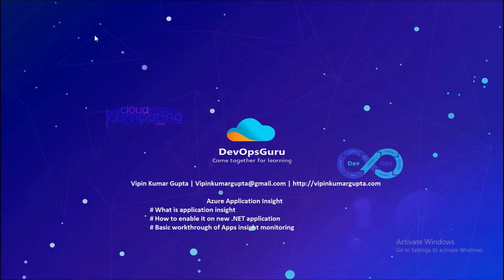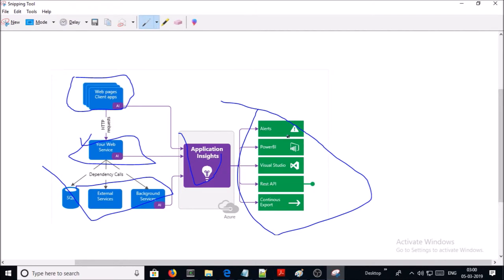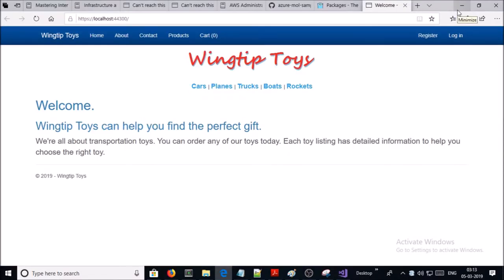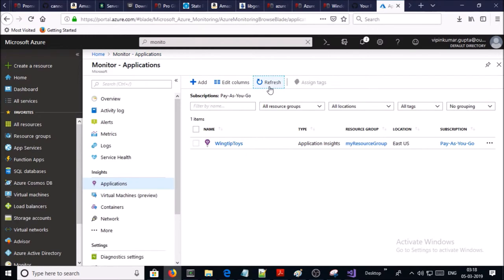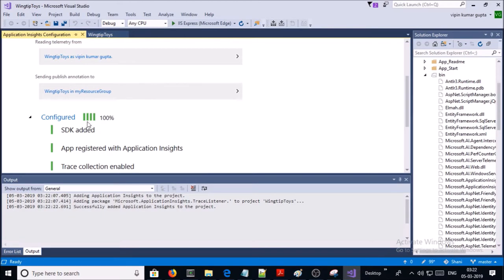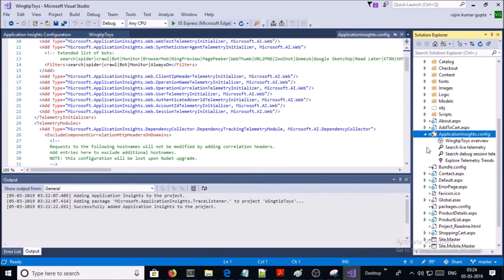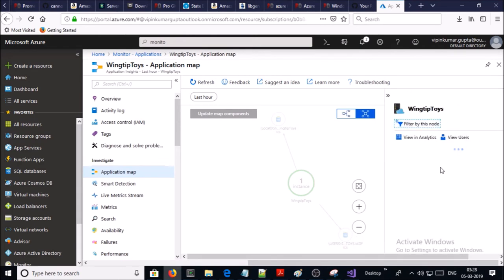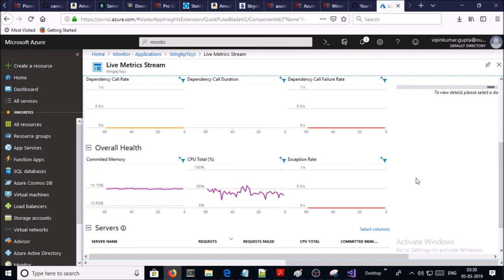How to enable Azure Application insight on ASP.NET application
# What is Azure Application insight ?
# How to enabled Azure Application insight in .NET apps.
# Basic apps insight monitoring.